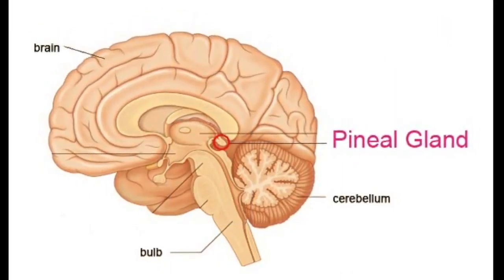Science endocrine system